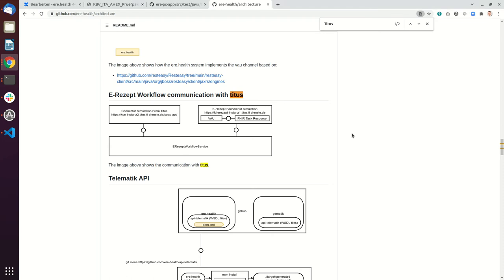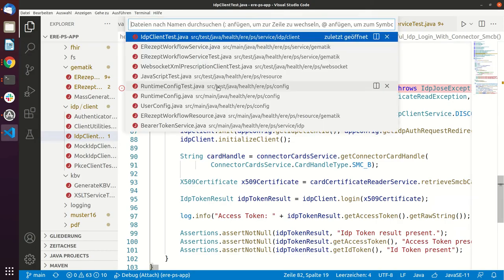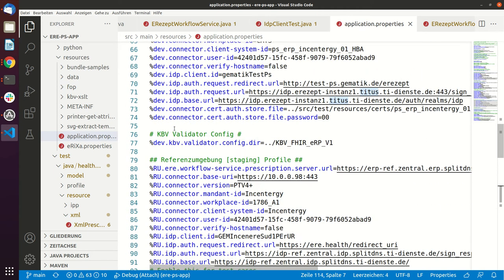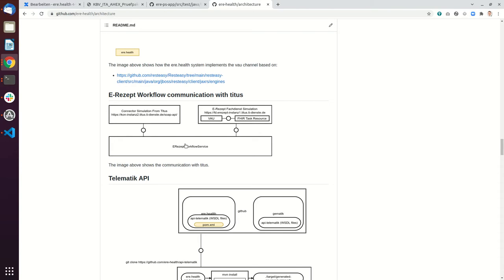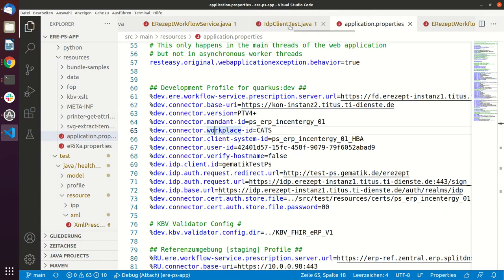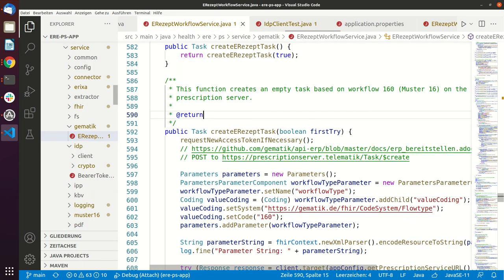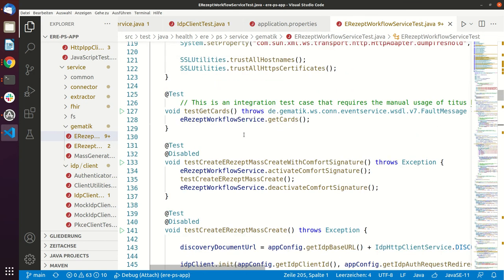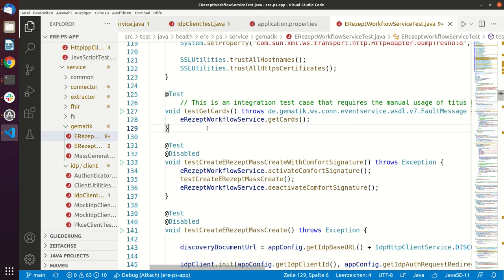How to use Titus?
This video gives a short introduction into titus. The simulator delivered by Gematik: